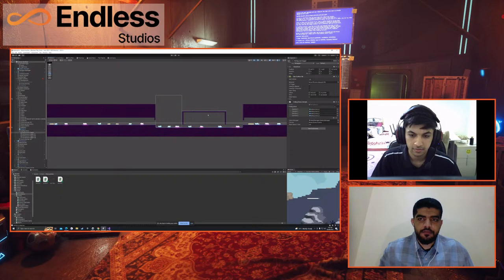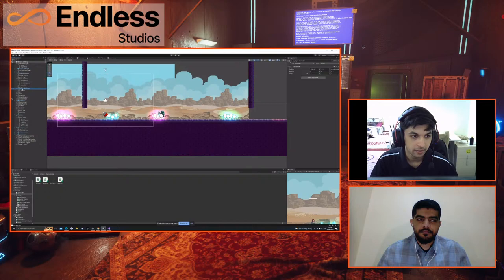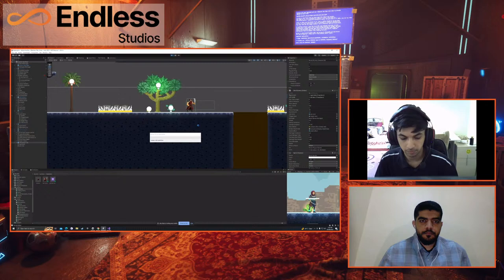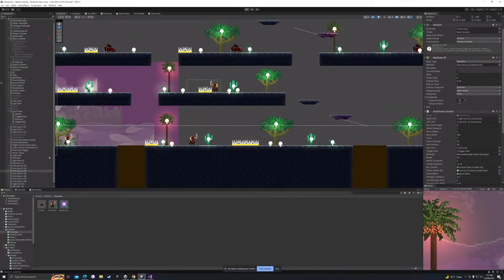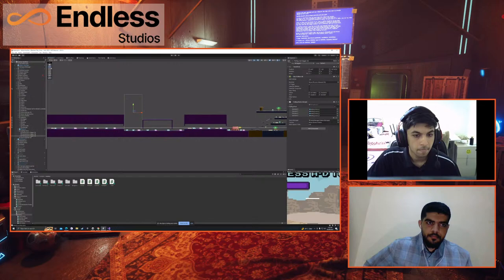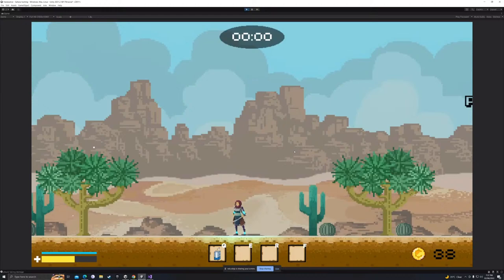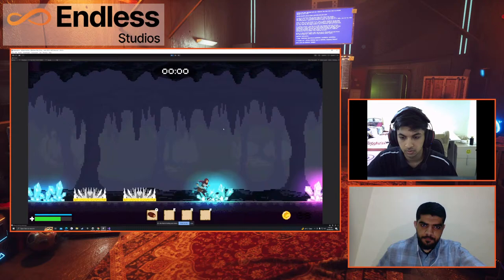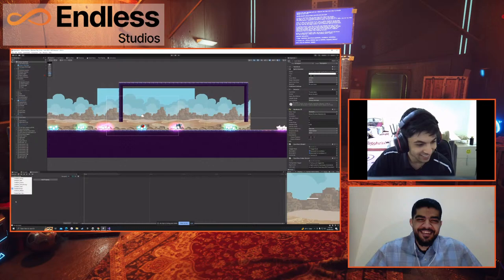Hala Justice - Coding & Level Design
Join Ajas and Fady of the Hala Justice team once again as they hop into some programming and the level design process of their game!